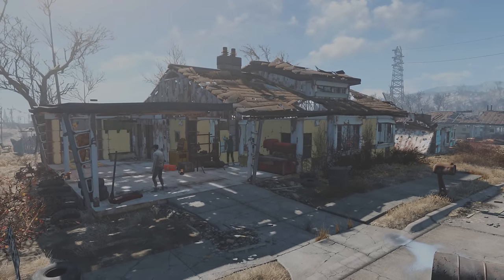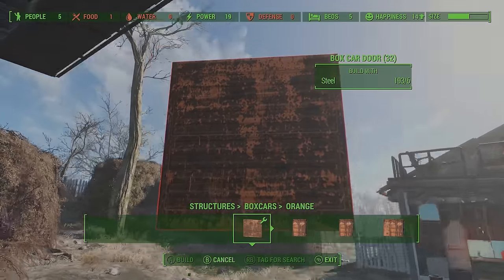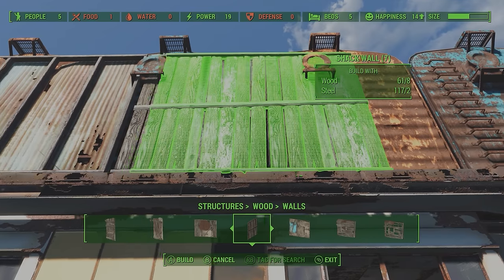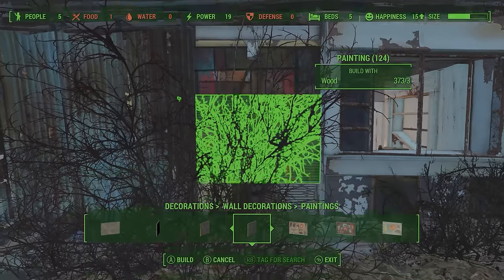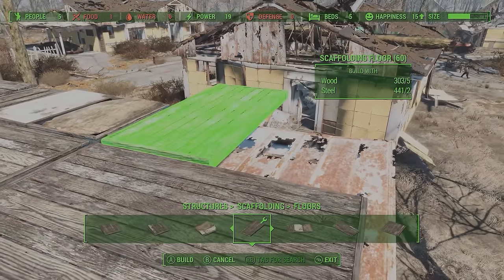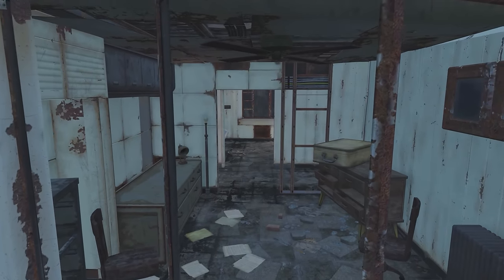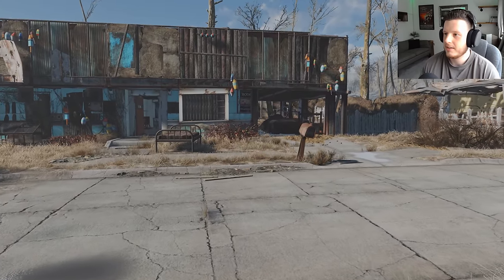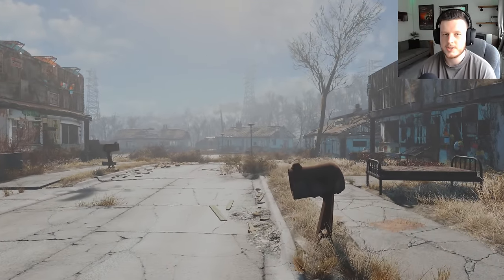Fallout 4 - Sanctuary Roof Repair Minutemen Centre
This video is part of a build series where I re-build every Sanctuary Hills house without mods, each one having its own unique design. Join me building this realistic scrappy looking repaired Sanctuary house.